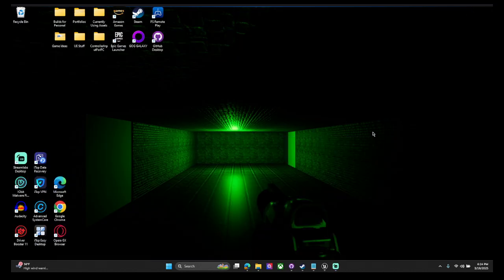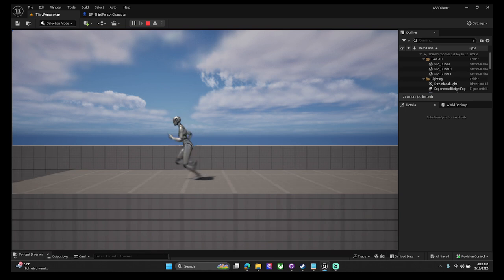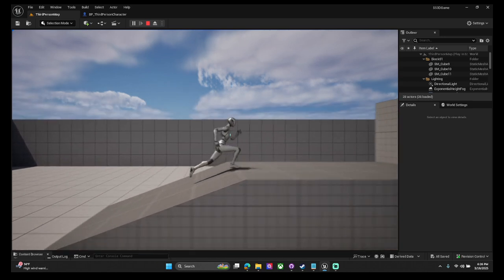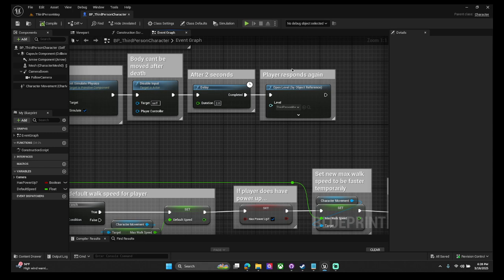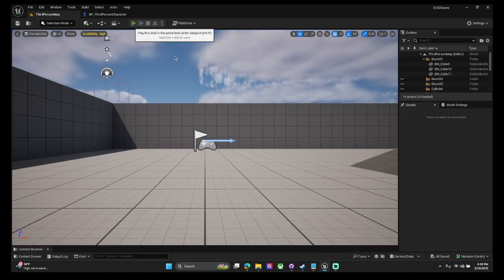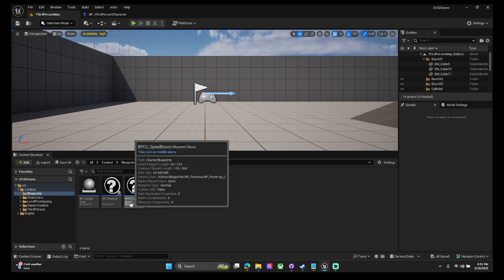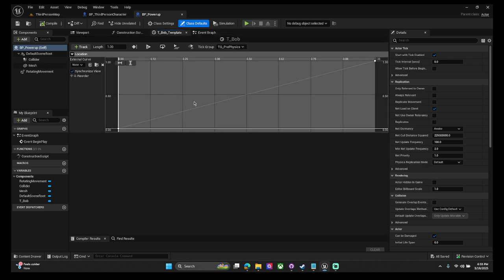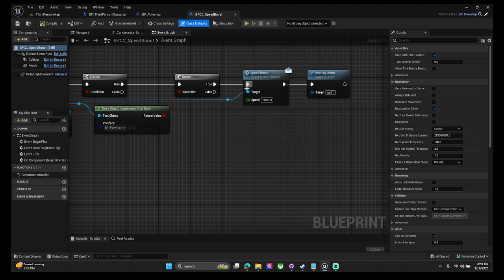Pirate 3D Sidescroller Game Video 1 on 3-19-25